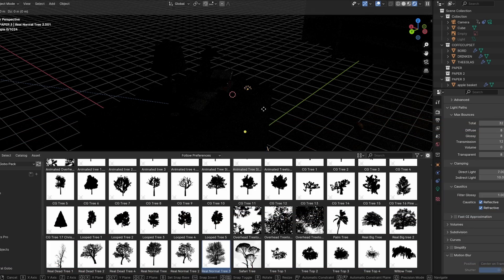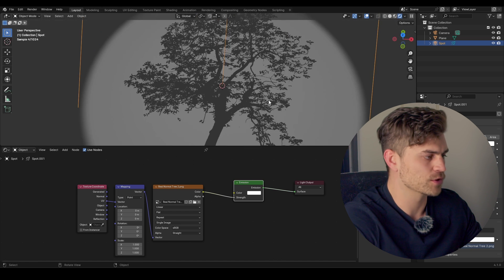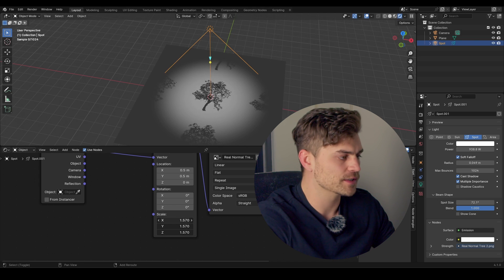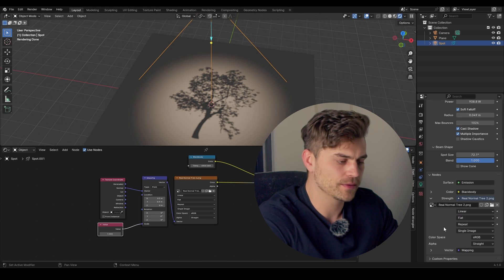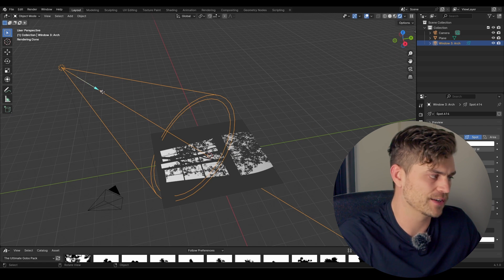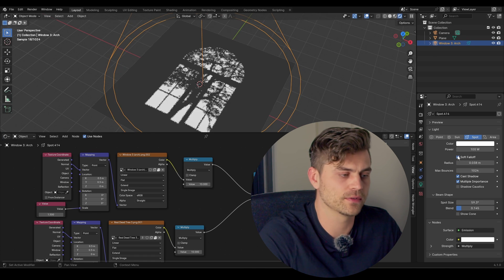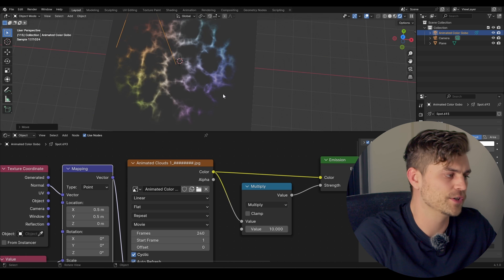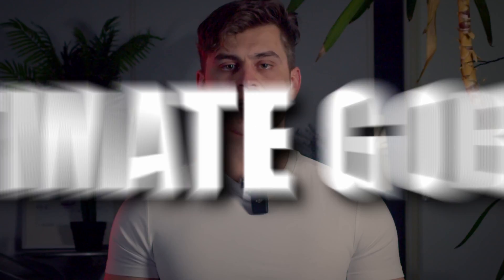How To Use Gobos in Blender: The Ultimate Guide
Gobos are light textures that you can use to increase the quality of your scene instantly. Without Gobos you're missing a valuable asset in your 3D toolbox. Not only will it save you time, increase the quality of your renders and make you more happy. It will also smooth out your workflow like a professional.

In this Gobo tutorial for blender I address everything you need to know about gobos.
- What a gobo is
- How other artists use gobos
- How to use gobos yourself
- What the sliders do
- How to mix gobos together
- How to make your own gobos

This is truly the one and only ULTIMATE GUIDE to Using GOBOS

The Ultimate Gobo Pack contains 365 gobos:
- Animated gobos
- Procedural Gobos
- Still Gobos

Increase your Lighting Quality Instantly.

ALL IN ONE: LUMIO, THE ULTIMATE GOBOPACK & GEOLIGHTS PRO